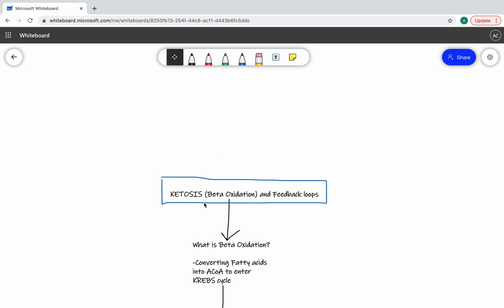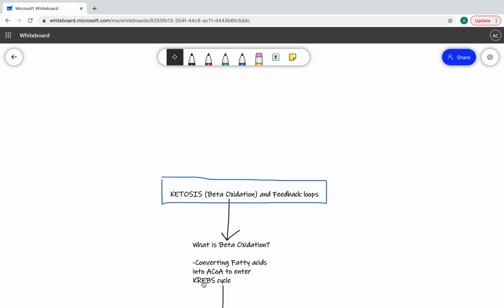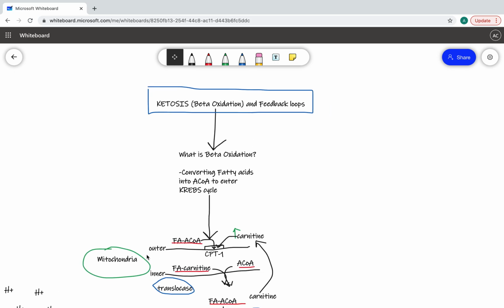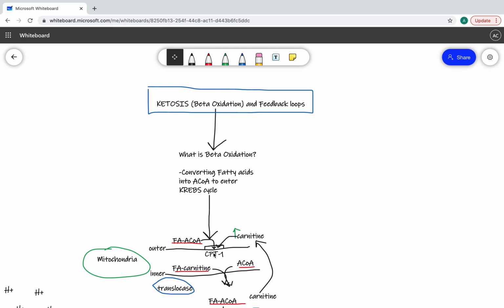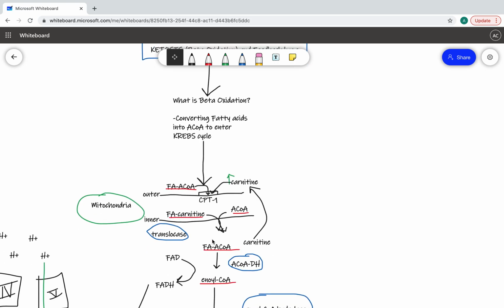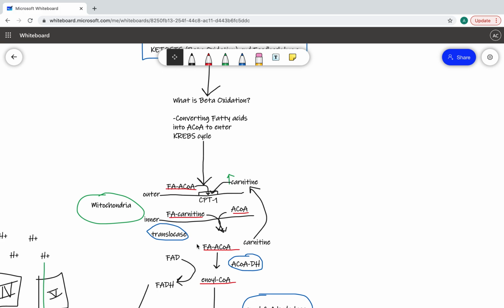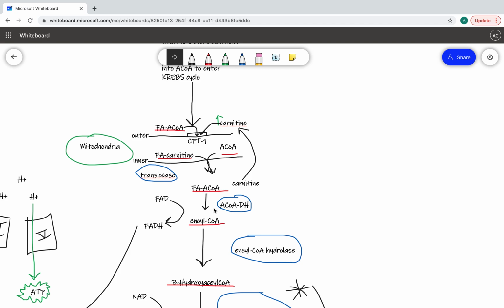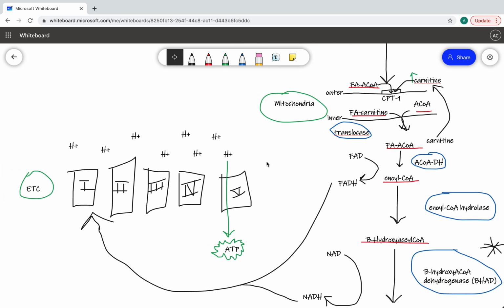beta oxidation trim